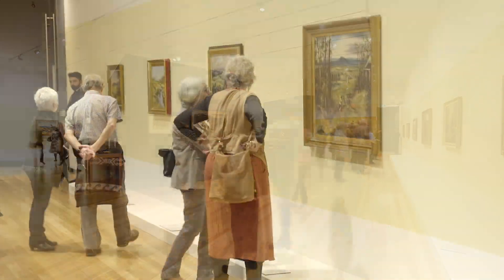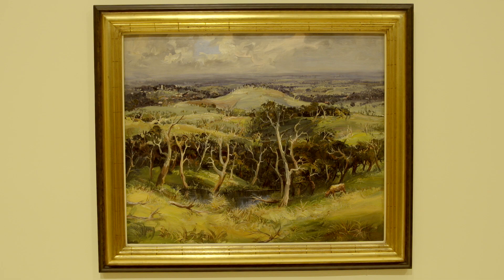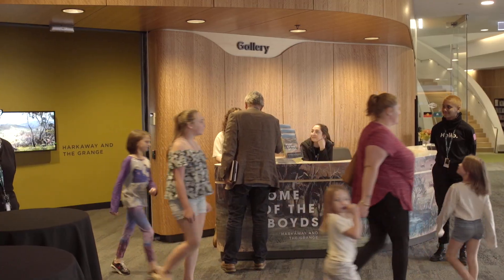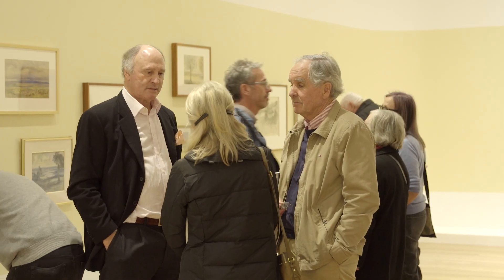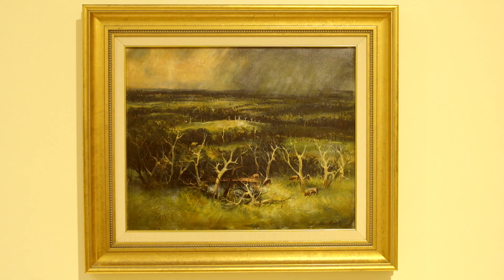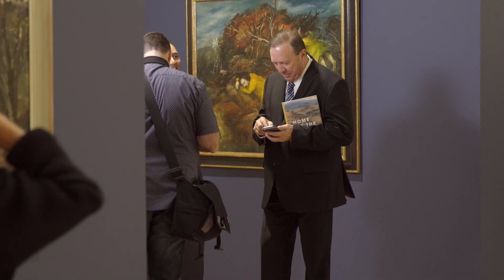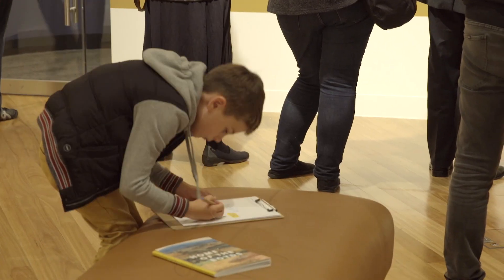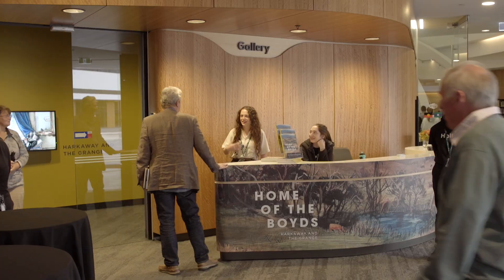Home of the Boyds Artwork Stories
An exhibition celebrating Australia's greatest artistic family. The famous Boyd family's relationship with the Harkaway and Narre Warren region is featured in this Australian-first exhibition drawn from state and private collections around the country. to learn more about the exhibition.